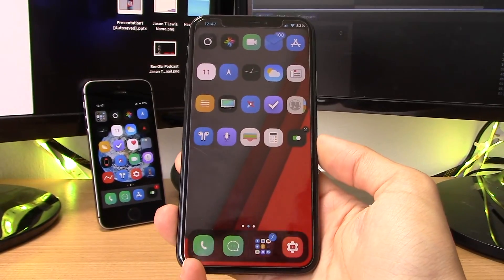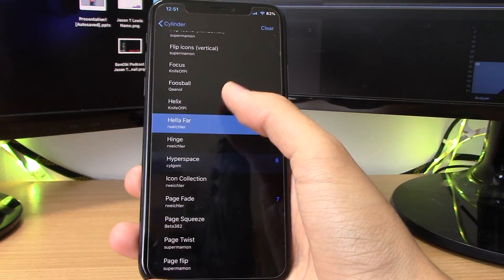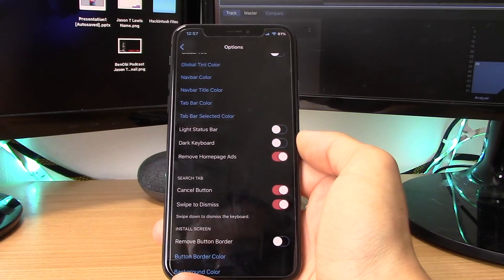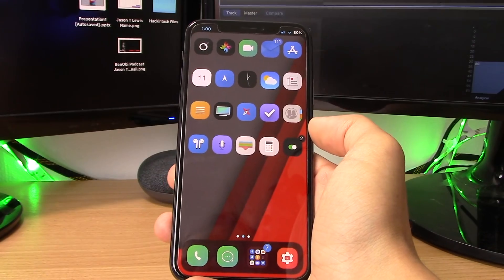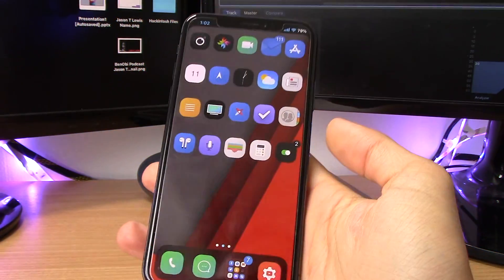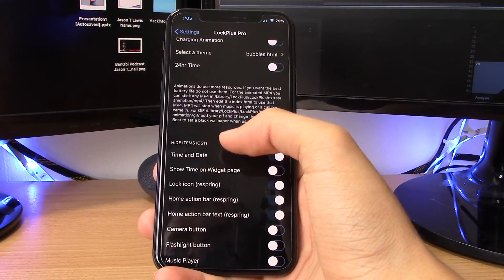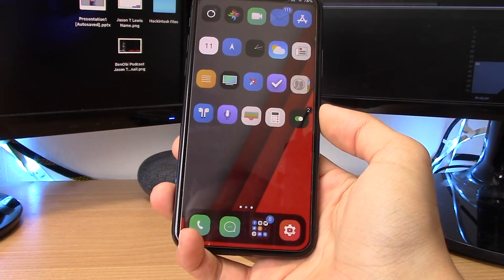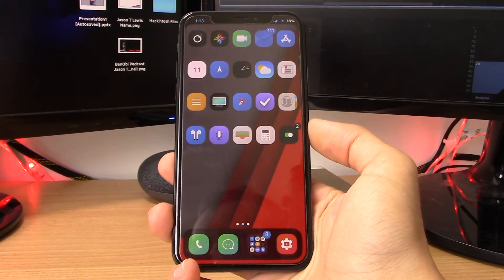TOP 10 BEST Tweaks For iOS 11-11.4 Electra Jailbreak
Here are my TOP 10 Tweaks for the iOS 11-11.4 Electra Jailbreak!

9️⃣ LockPlus Pro ⬇️

💰 Price ➡️ $10 (You get full access to the repo)

👍🏻 Also don’t forget to SMASH a Like on the video if you enjoyed it!

💡 Have an Idea for a Video? Leave it in the Comments down below!

⬇️ Support Me ⬇️

📺 You can also support me for free by watching and sharing my Videos!

📺 Lego Channel ➡️ 👕 BUY THE HOTTEST MERCH ON PLANET EARTH!!! 👕 BUY THE HOTTEST MERCH ON PLANET EARTH!!!